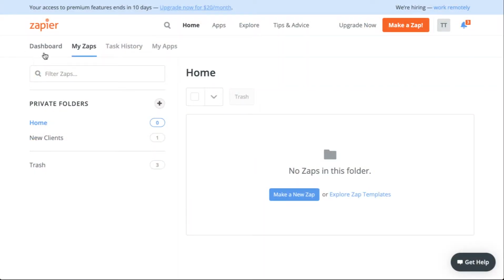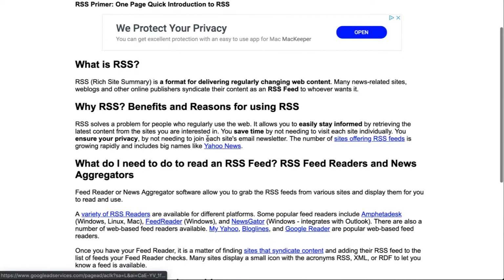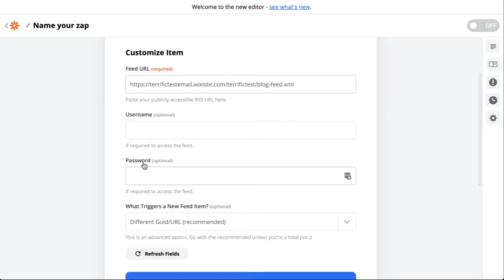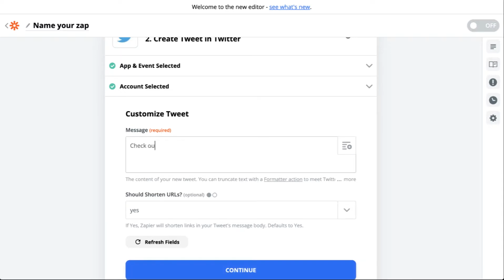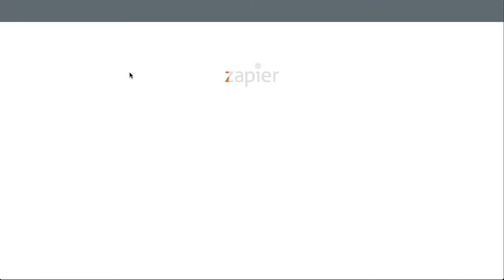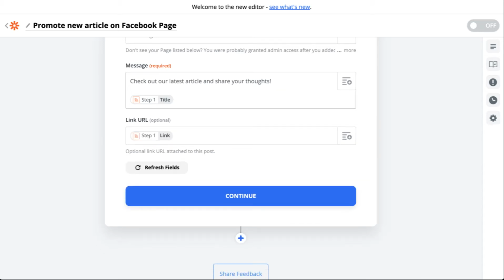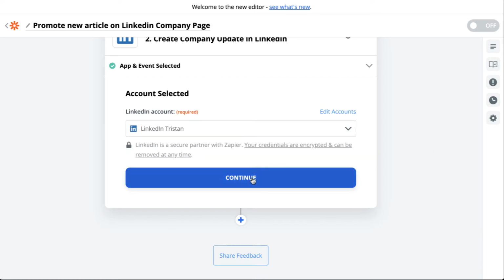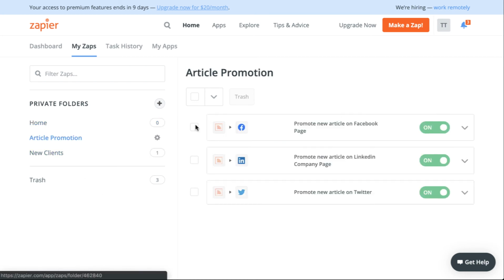How to Promote Your Articles on Social Media using Zapier - Terrific Tutorial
How to setup Zapier so when you post a new article or blog post it will automatically post the link to Twitter, Facebook and LinkedIn.

Share your feedback and questions in the comments and we'll prepare some more tutorial videos to help you make the most of all the great digital platforms we have available.

We are Zapier Certified Experts who specialise in designing, building and setting up amazing automations and workflows.